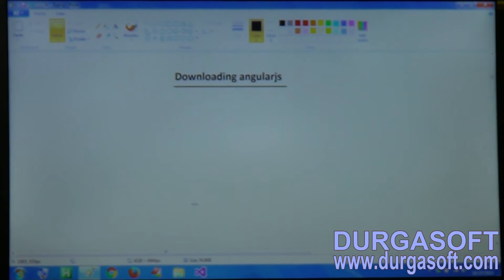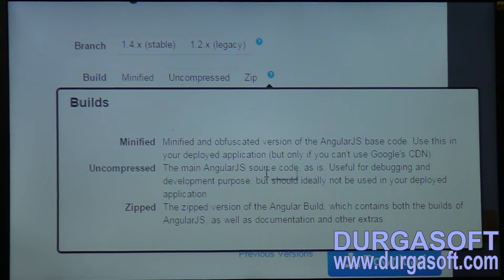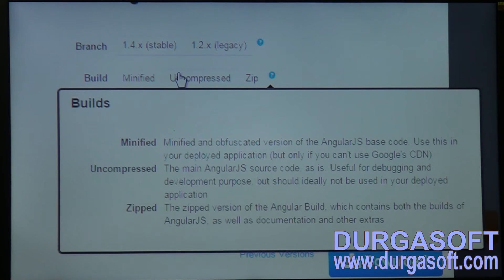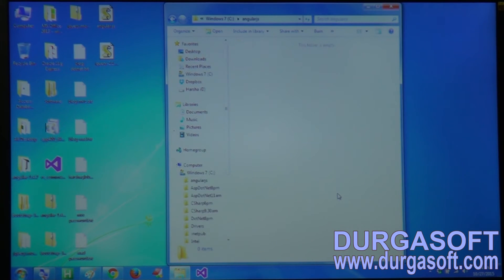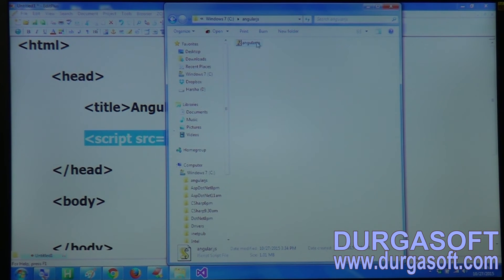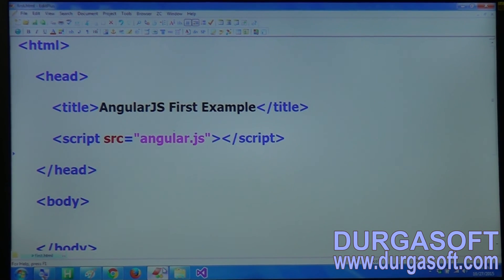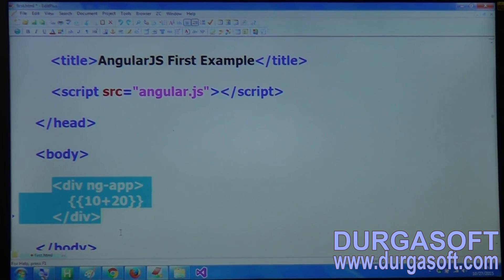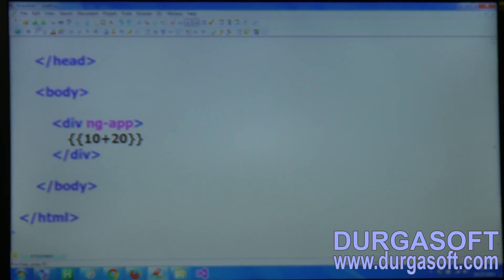Angular JS || How to download Angular JS